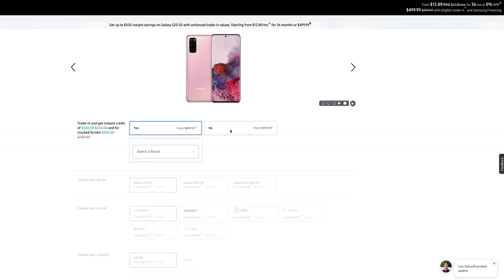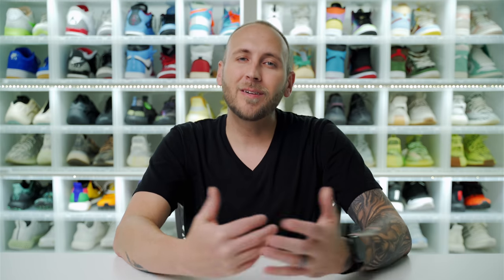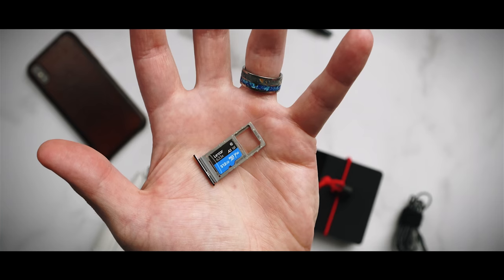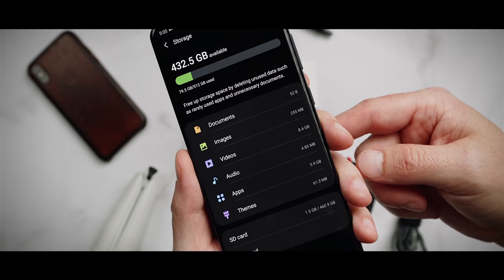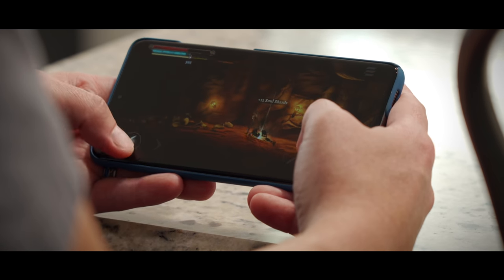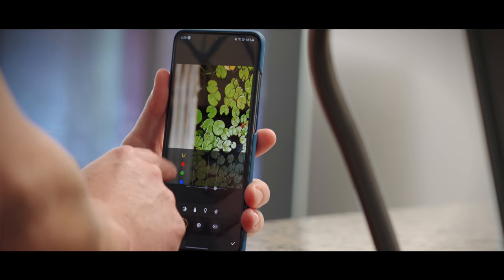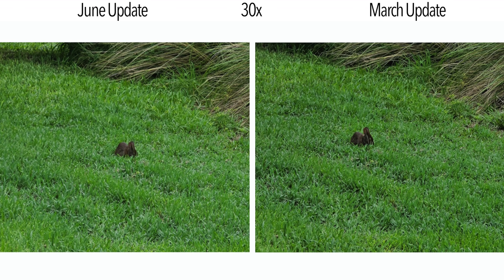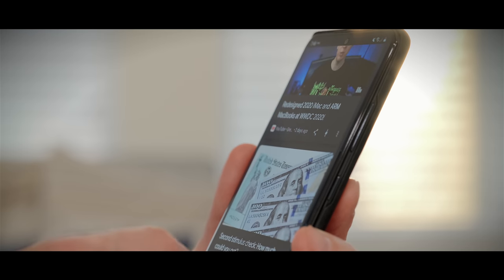Galaxy S20 Ultra 3 Months Later: More Problems?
In this video we are taking a look at the Galaxy S20 Ultra 3 months later and discussing more problems? Really?! Well, watch the video to find out what I mean. If you would like to see a more extensive camera comparison vs the older firmware let me know. I can put together a dedicated Galaxy S20 Ultra camera review. I'm considering picking up and creating a Galaxy S20 Plus review. If this is something you're interested in let me know. I definitely would not mind testing out the Galaxy S20 camera and the Galaxy S20 Plus camera to see how they compare to the S20 Ultra, iPhone 11 Pro Max, and Oneplus 8 Pro.